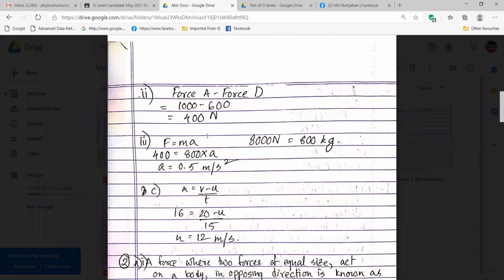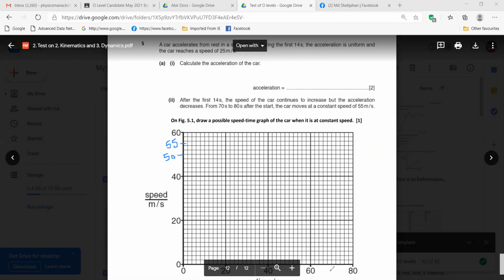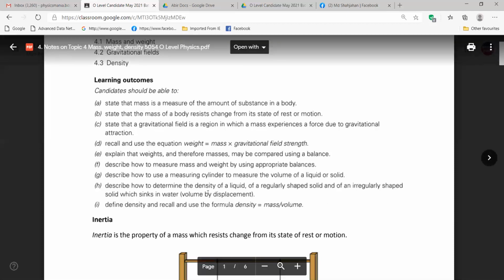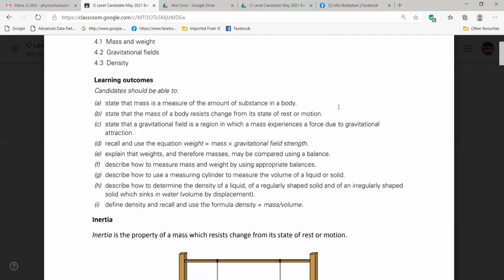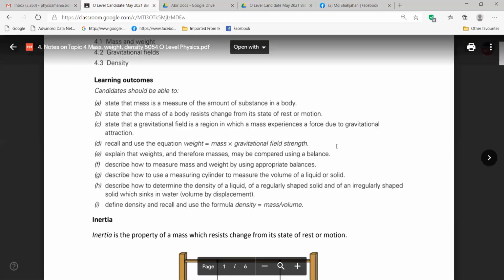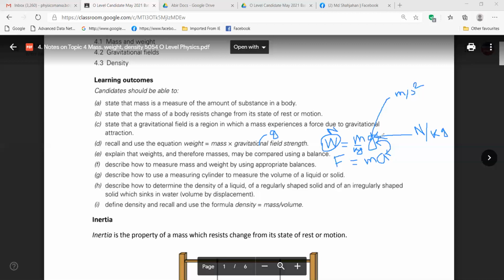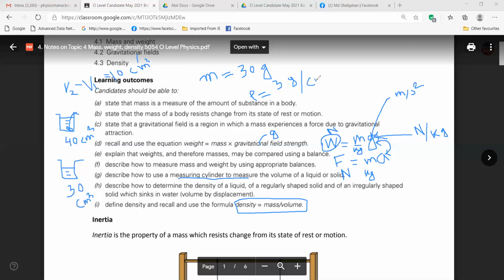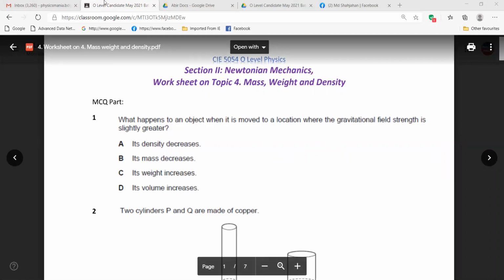Physics Mania O Level Batch 3 10 08 2020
Evaluation on Test 2 on Topic 2 and 3, continue Topic 4 Mass, Weight and Density